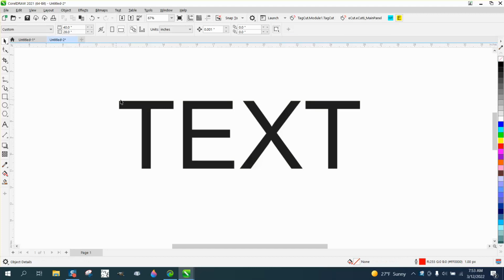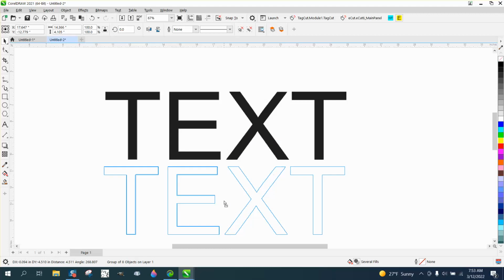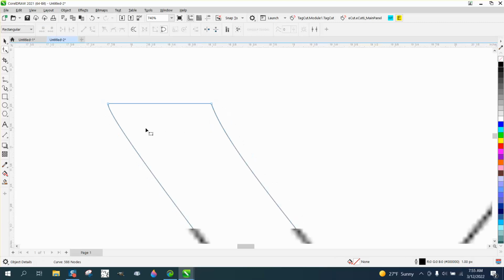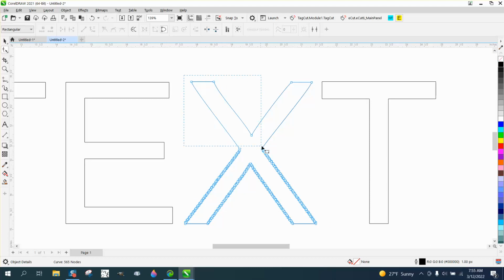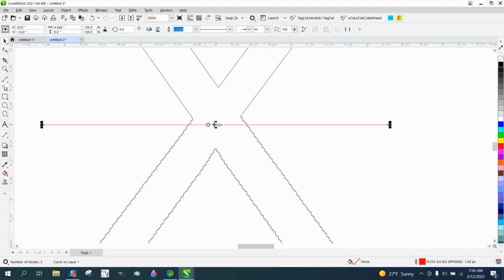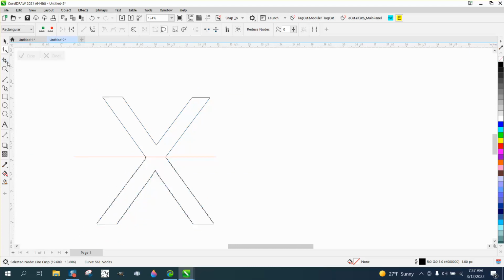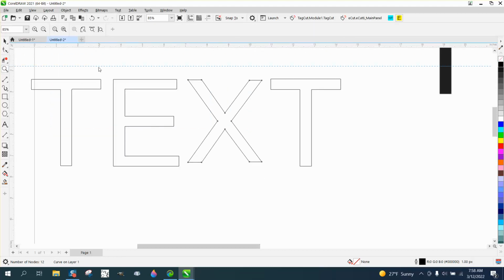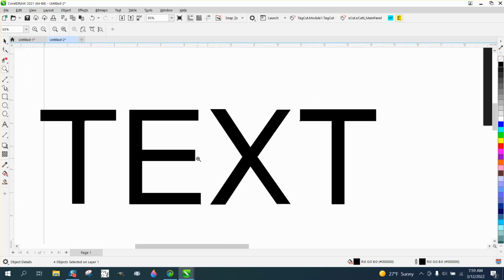Corel Draw Tips & Tricks Trace a text and how to fix